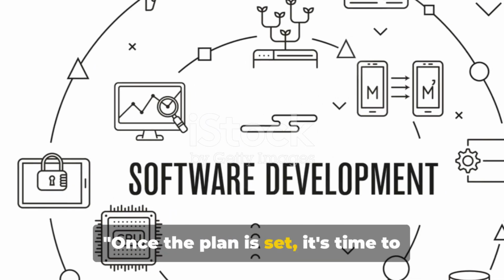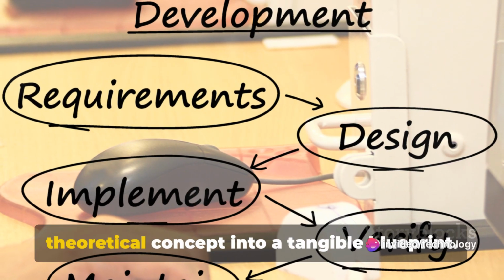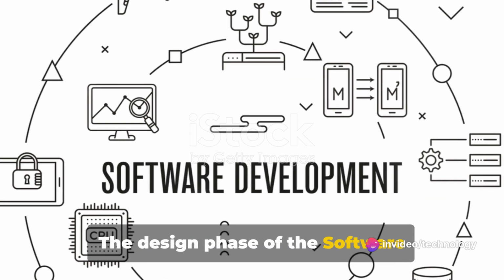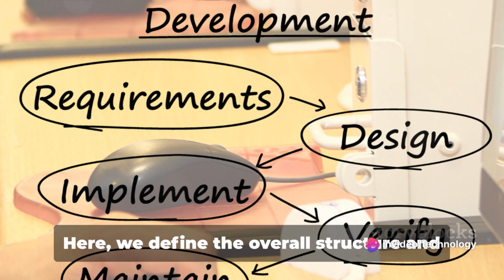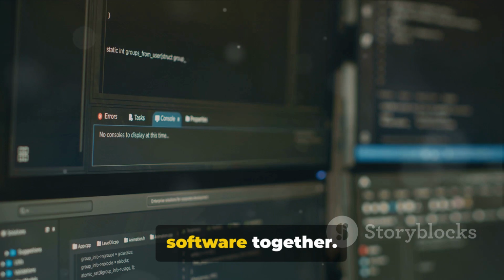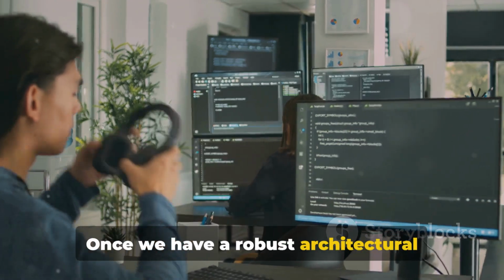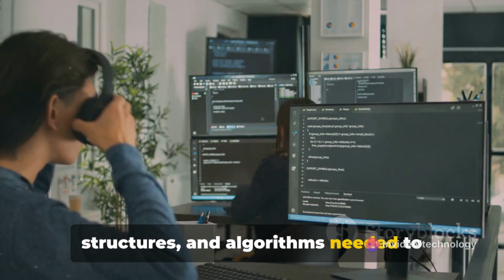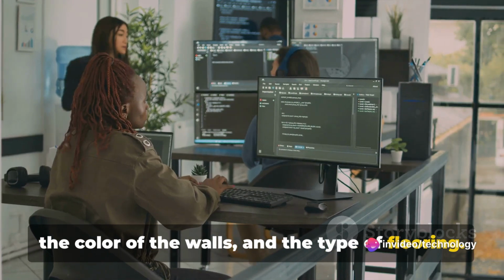Software Development Life Cycle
The Software Development Life Cycle (SDLC) is a structured framework that describes the stages involved in the development of software applications. It provides a systematic approach to software development, guiding the planning, design, implementation, testing, deployment, and maintenance of software systems. While there are various SDLC models, they typically share several common phases:

Requirement Analysis: In this phase, the project team works closely with stakeholders to gather and analyze requirements. This involves understanding the needs and expectations of users, defining system functionalities, and documenting requirements in a detailed specification.

Design: Once the requirements are gathered, the design phase begins. This phase focuses on creating a blueprint or architectural plan for the software system. It involves designing the overall system structure, data models, user interfaces, and algorithms to meet the specified requirements.

Implementation: The implementation phase involves writing code based on the design specifications. Programmers develop and integrate software components, following coding standards and best practices. This phase is where the actual development of the software takes place.

Testing: In the testing phase, the software is evaluated to ensure that it meets the specified requirements and quality standards. Testing activities may include unit testing, integration testing, system testing, and acceptance testing. Defects and issues identified during testing are reported, tracked, and fixed.

Deployment: Once the software has been thoroughly tested and approved, it is deployed to the production environment. This involves packaging the software, preparing installation procedures, and distributing it to end-users. Deployment may also include data migration, user training, and system integration tasks.

Maintenance: The maintenance phase involves ongoing support and updates to the software after it has been deployed. This includes fixing bugs, addressing user feedback, implementing enhancements, and ensuring the continued reliability and performance of the software system.

While the above phases represent a linear progression through the SDLC, in practice, software development often follows iterative or incremental approaches. Iterative models involve repeating the phases in cycles, with each iteration refining and enhancing the software based on feedback. Incremental models involve developing and delivering the software in stages or increments, with each increment adding new features or functionalities.

Common SDLC models include the Waterfall model, which follows a sequential approach with distinct phases, and Agile methodologies such as Scrum and Kanban, which emphasize iterative development, collaboration, and flexibility. Each SDLC model has its advantages and disadvantages, and the choice of model depends on factors such as project requirements, timeline, budget, and organizational culture.